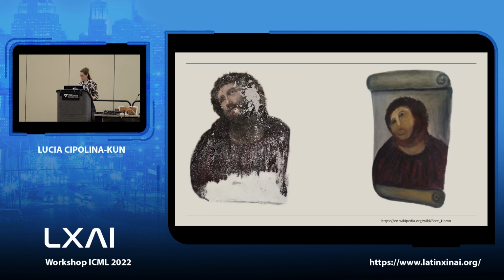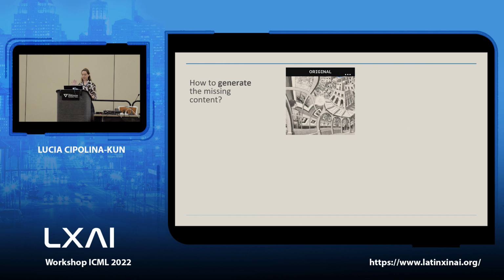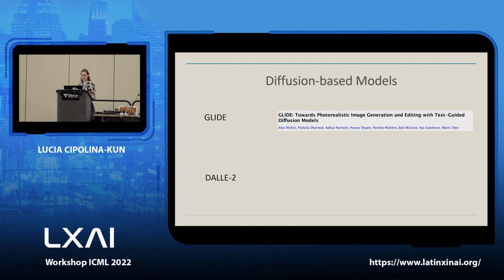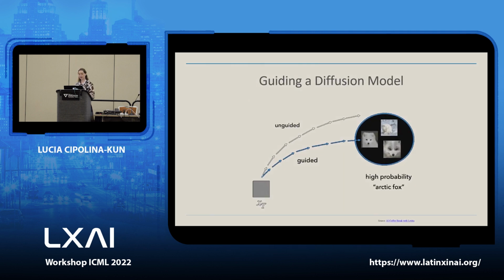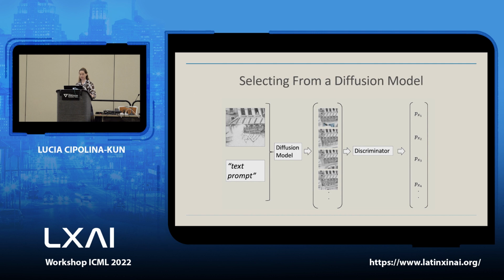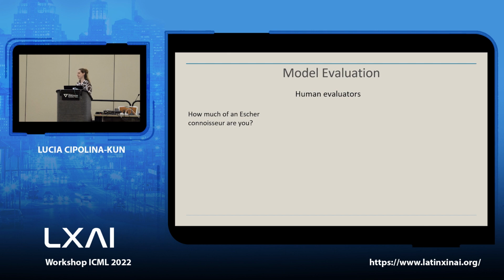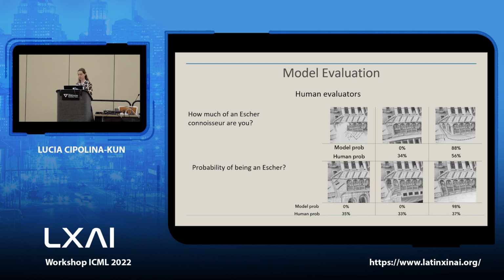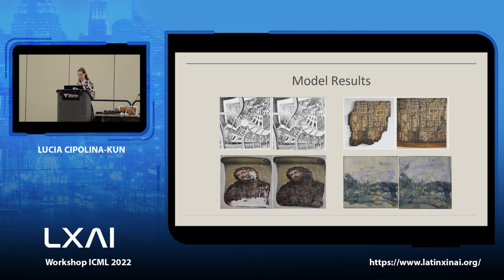AI for the Preservation of Cultural Heritage: Classifier-Guided Diffusion for Art Restoration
LatinX in AI at ICML 2022: Author Lucia Cipolina Kun on AI for the Preservation of Cultural Heritage: Classifier Guided Diffusion for Art Restoration